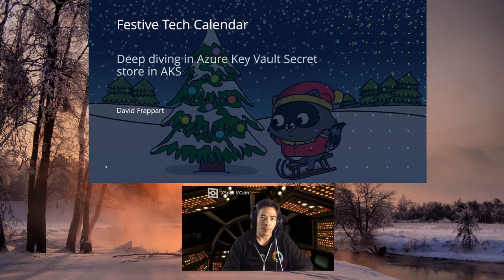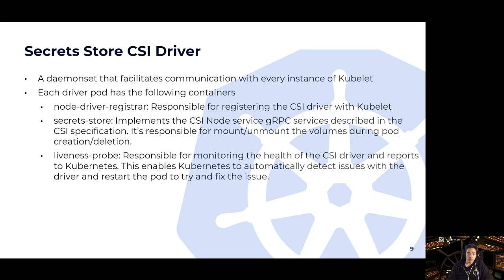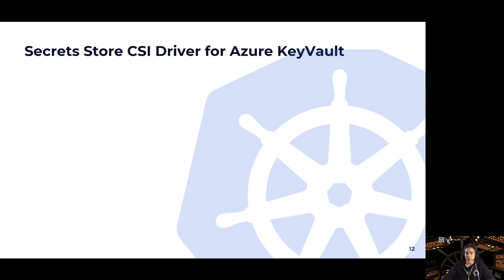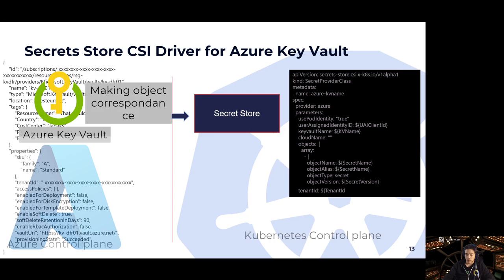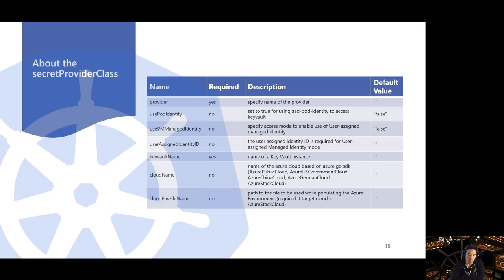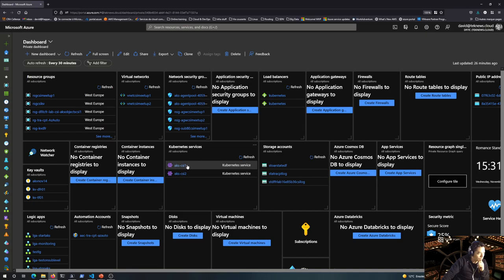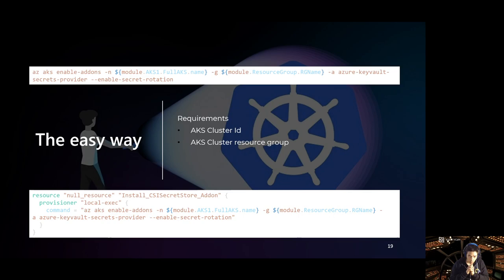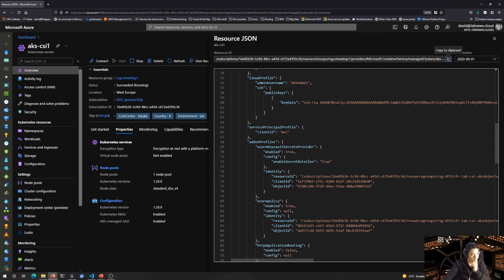Day 4 - Deep diving in Azure KeyVault Secret store in AKS - A better way than Kubernetes Secret?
Cloud native app patterns do not solve magically all security questions (unfortunately)
One recurrent question is about how to manage secrets.
In Kubernetes and specifically in AKS, thanks to the tight integration of the Cloud Platform, it is possible to leverage Azure KeyVault to store secrets for Kubernetes Hosted Apps.
In this session, we will start by reviewing how to initiate the CSI secret store for Azure KeyVault.
Then we will look at some use cases and functionalities

by David Frappart